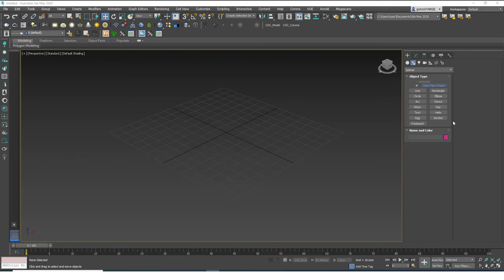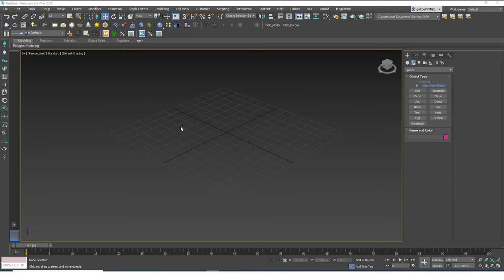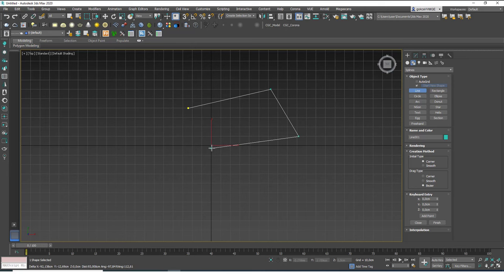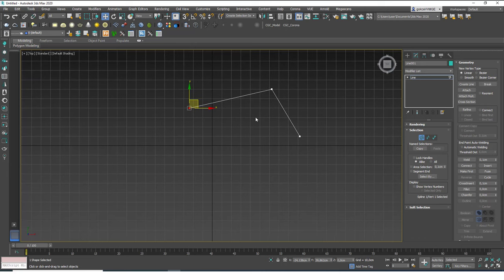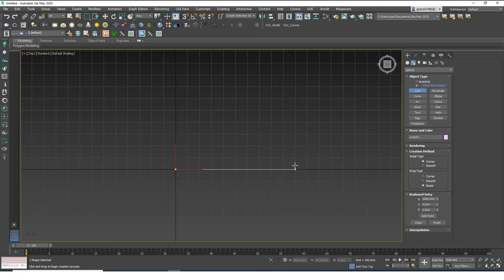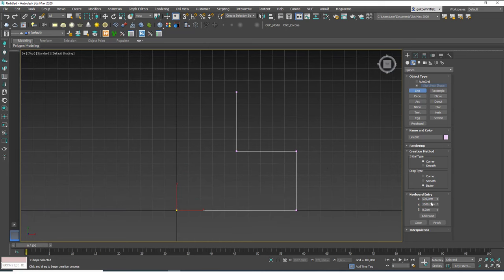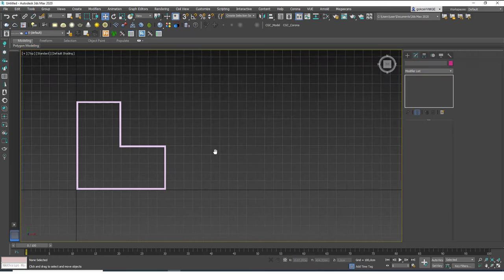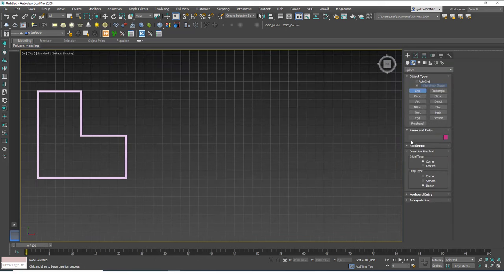Using Coordinates in 3Ds Max | 3ds Max Tutorial #20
Welcome to a new 3ds Max Beginner Tutorial by CGCave. In this video we are learning how to use coordinates in 3DsMax, have fun!